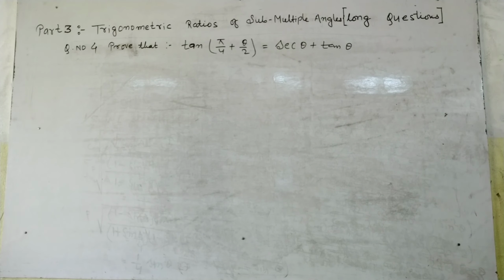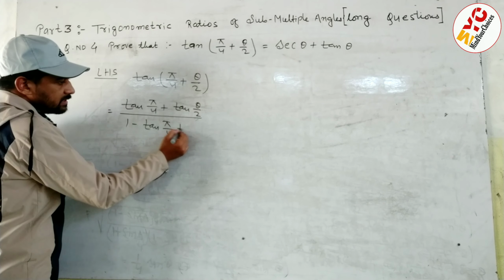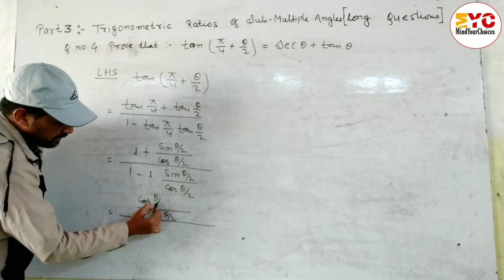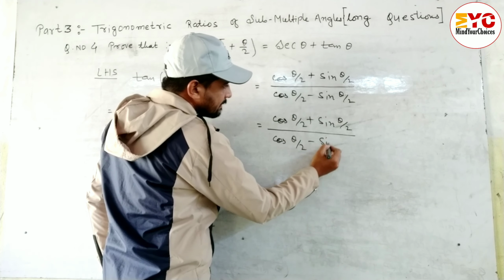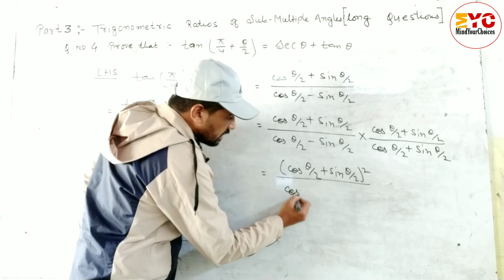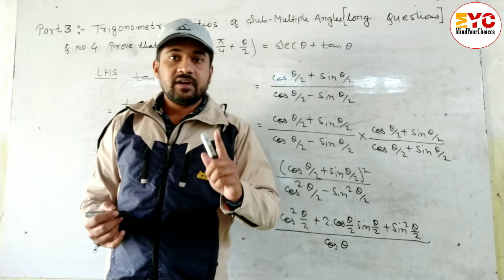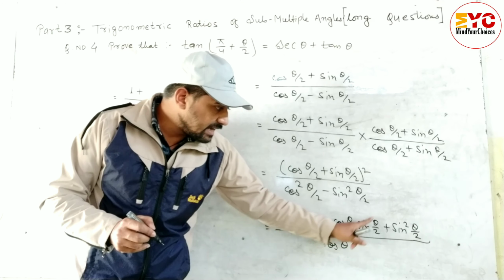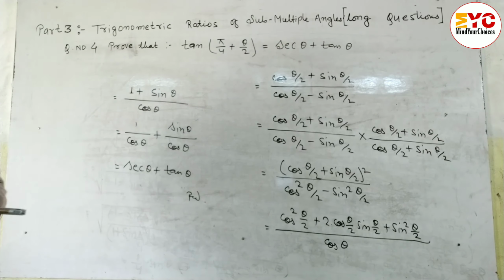Trigonometry | Trigonometry prove that question tricks | Class 10 Trigonometry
Trigonometry | Trigonometry prove that question tricks | Trigonometry tricks | Class 10 Trigonometry | Class 10 Trigonometric identities | MindYourChoices

In this video you will learn how to solve Trigonometry prove that problems in easy ways. This Trigonometic identities I took from class 10 course books

This video is related with these topic 👇

Trigonometry
Trigonometry tricks
Trigonometry proofs
Trigonometry proofs question
Trigonometry prove that question
Trigonometry identities
Trigonometry problem
Trigonometry prove that tricks
Trigonometry prove that question with answer
Trigonometry proving question class 10
Trigonometry proving identities
Trigonometry proving tricks
Trigonometry proving identities problem
Trigonometry proofs
Trigonometry
Trigonometry identities
trigonometry table
trigonometry formulas